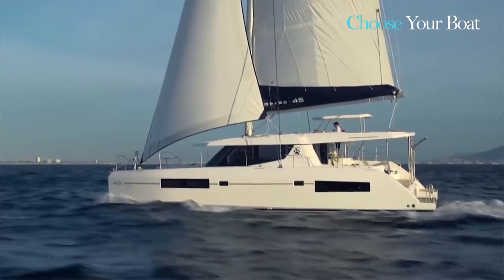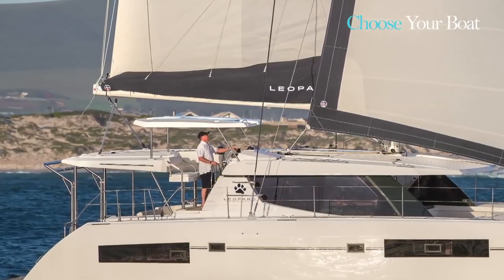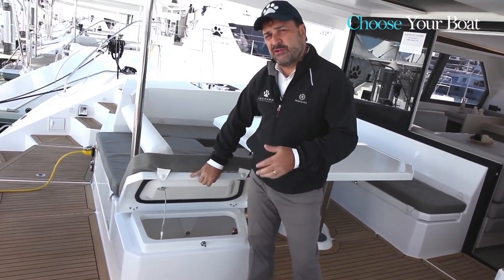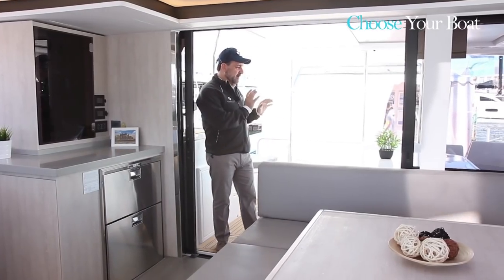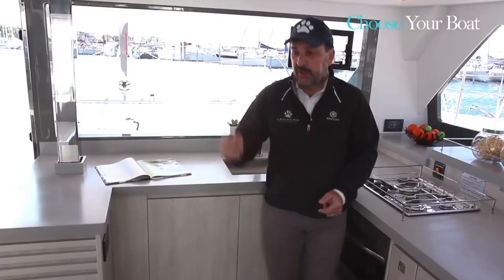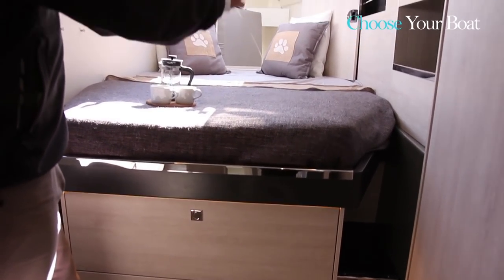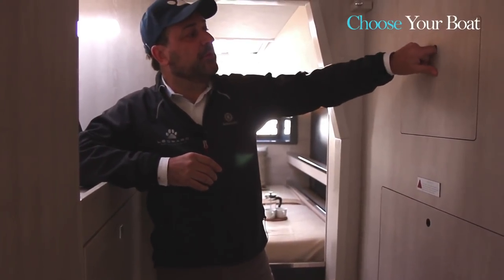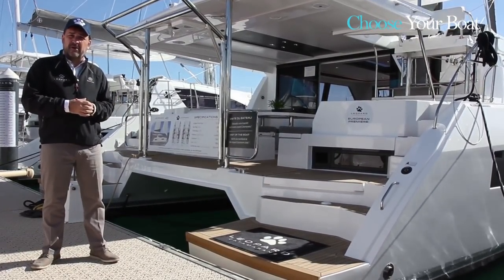LEOPARD 45: Guided Tour Video (in English)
LEOPARD 45: a commented Video to introduce this new sailing catamaran, awarded Boat of the Year in USA in 2017!